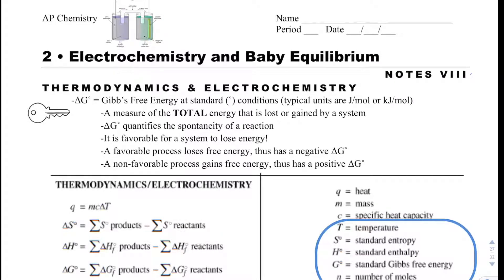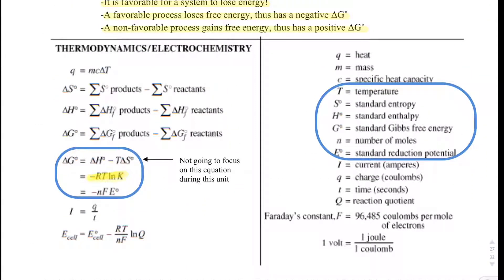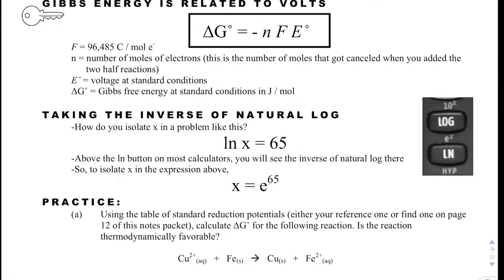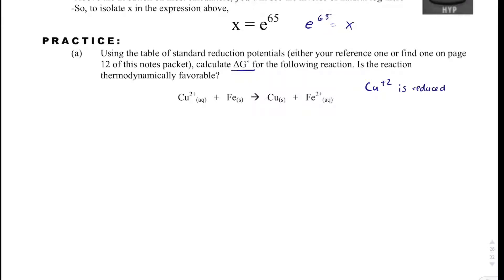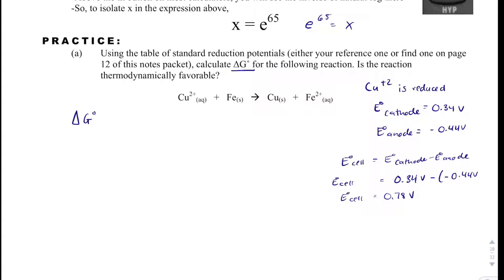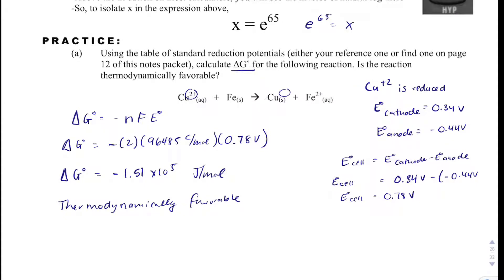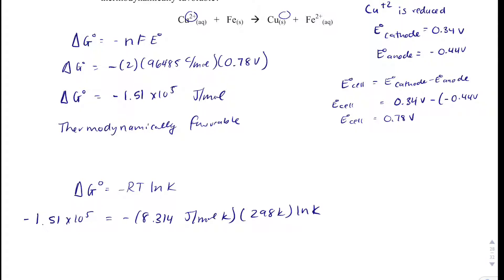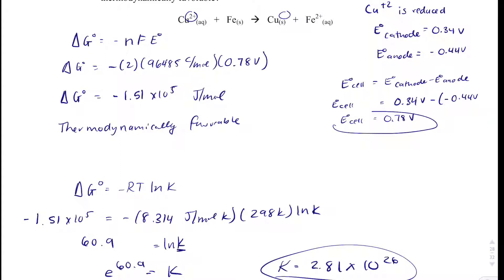AP Chemistry Notes 2.8- Electrochemistry and Thermodynamics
This video describes how to use thermodynamic equations with electrochemistry information. A calculator is needed.